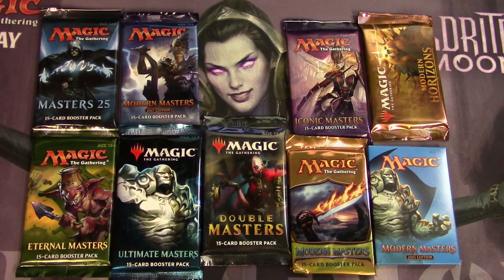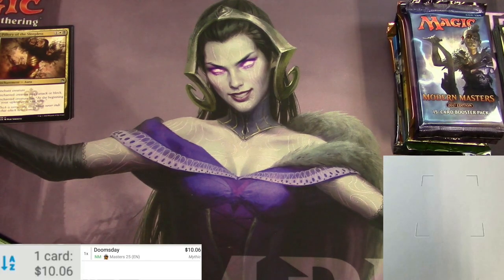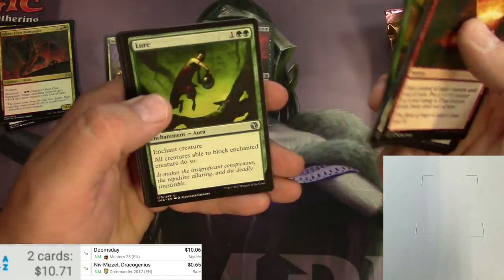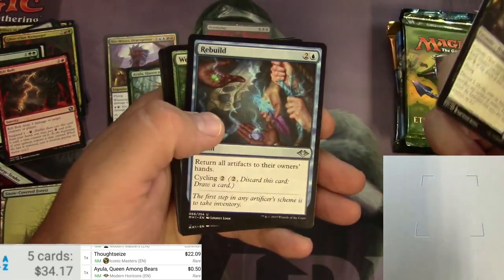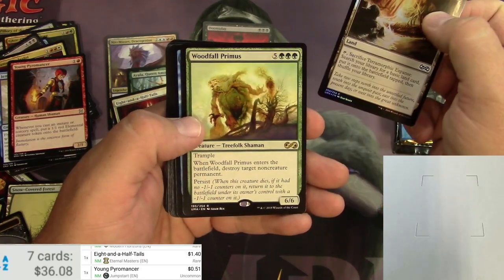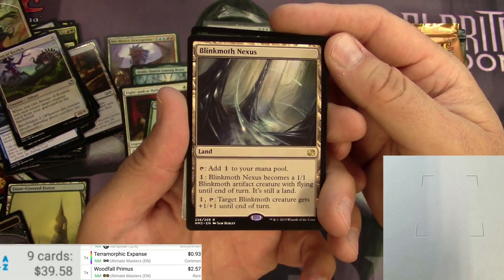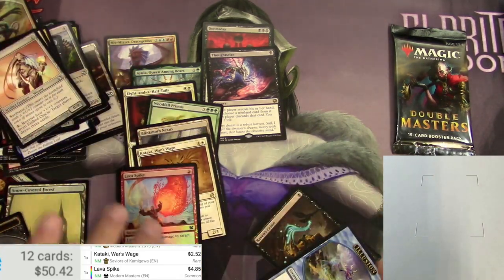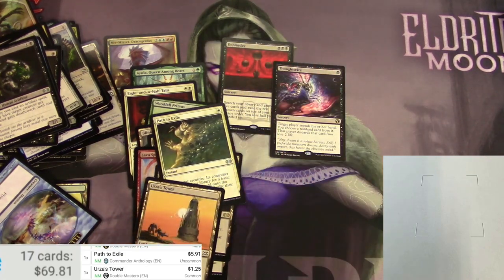Opening One of Every Masters MTG Set #13